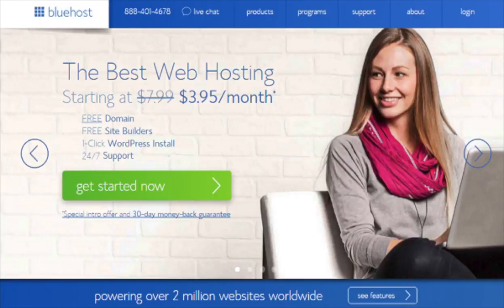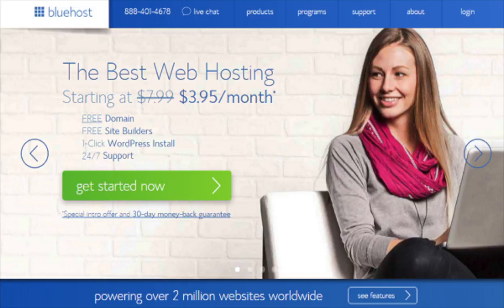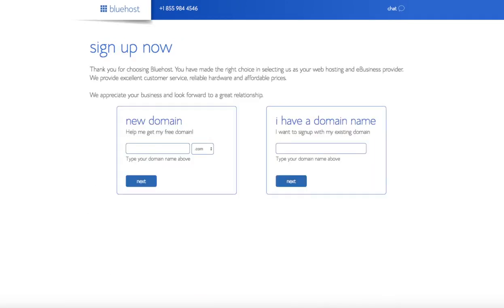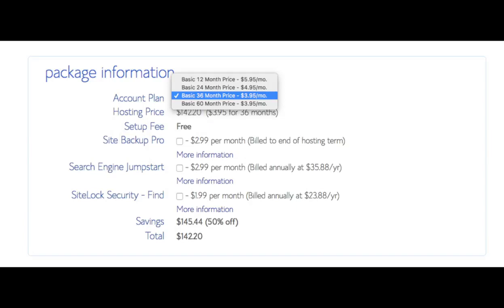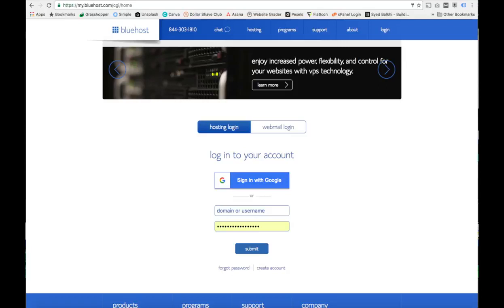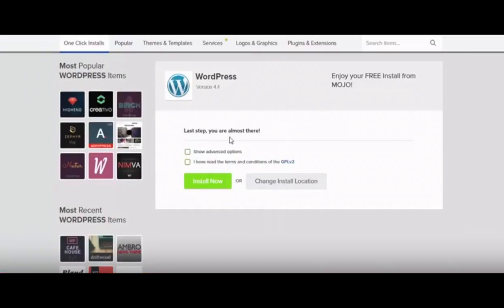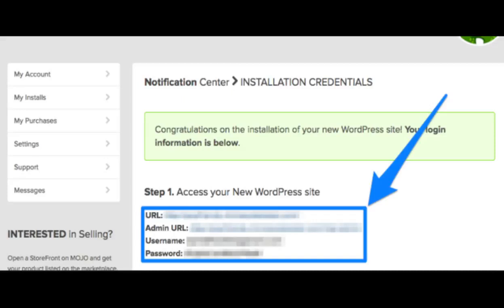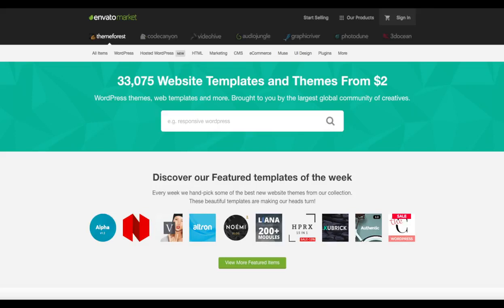how to set up a wordpress Website - wordpress tutorial